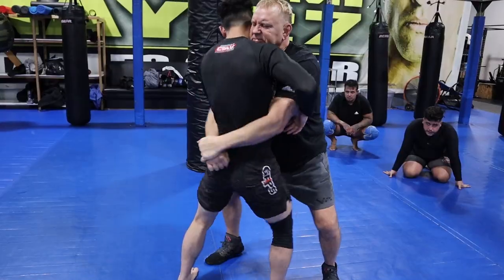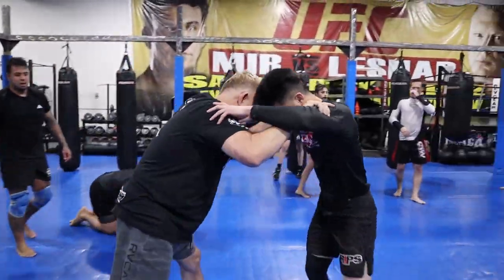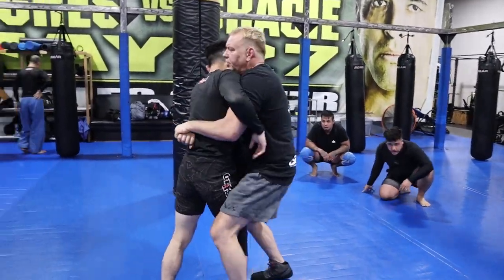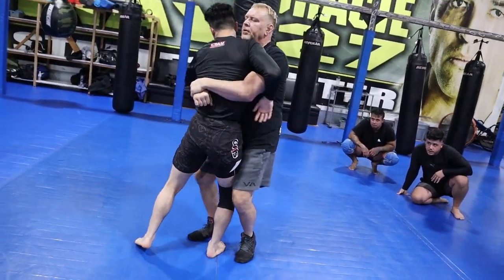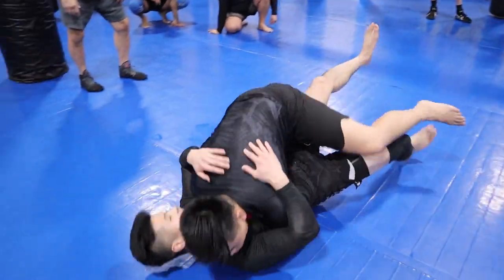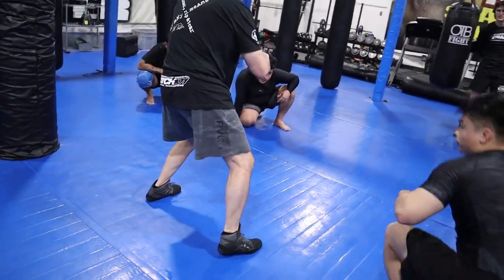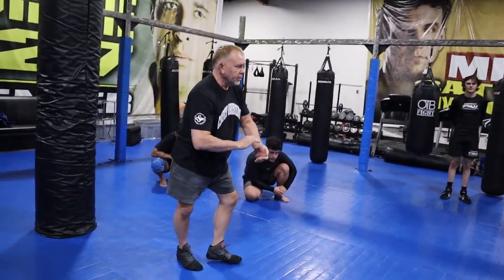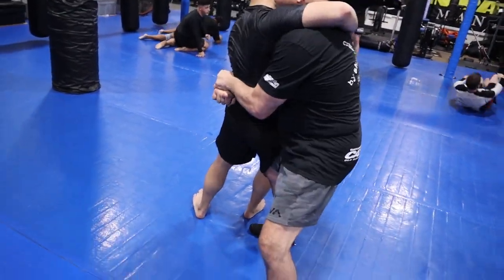4 Body Lock Takedowns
Having trouble taking down your opponent ? try these 4 Body Lock Takedowns from Coach Erik Paulson